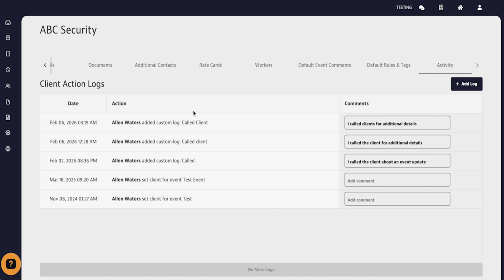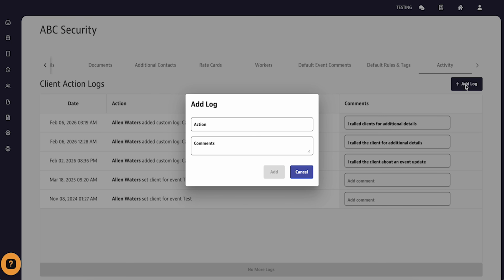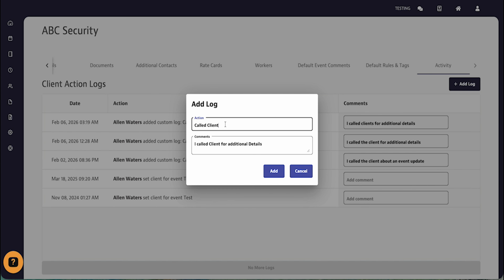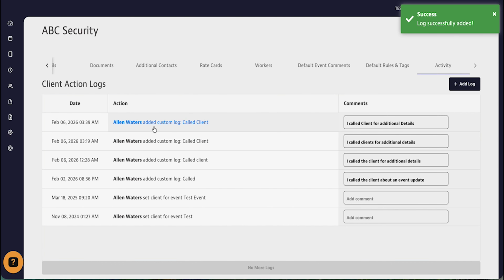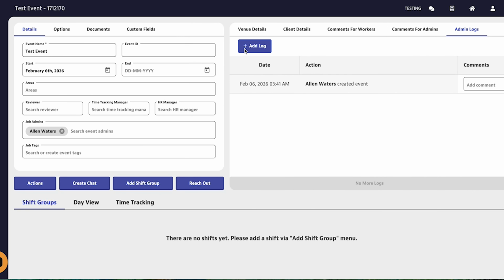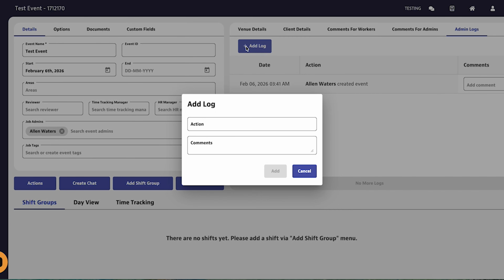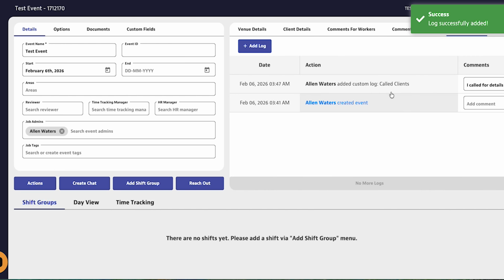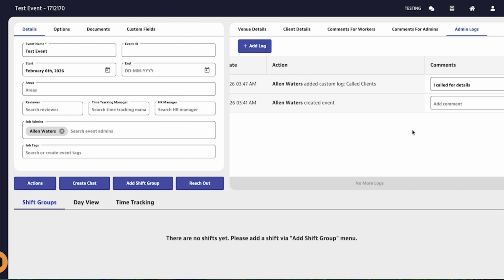Custom Activity Logs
In this quick tutorial, we're going to walk through how to add custom activity logs to your workforce records.
Custom logs let you track actions that happen outside the platform—things like phone calls, follow-ups, or any manual task you want to document for your team.